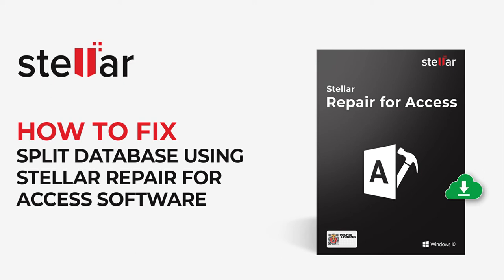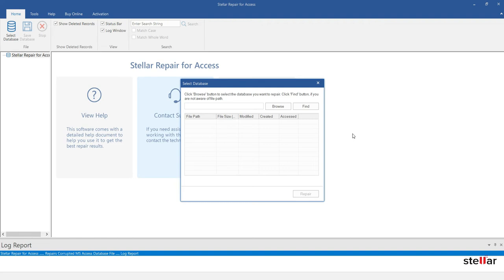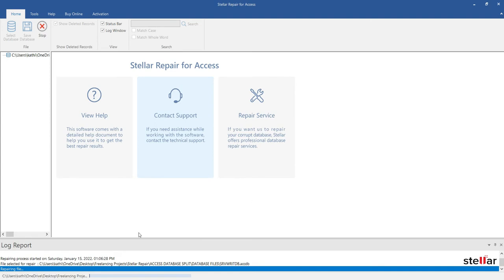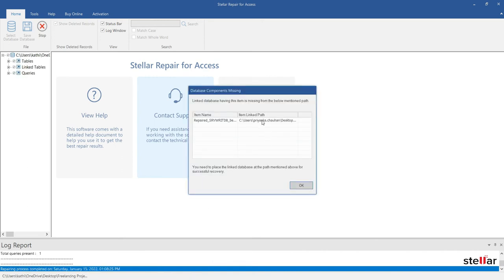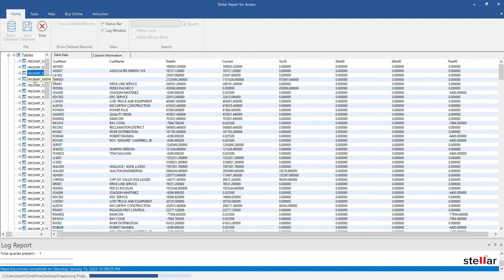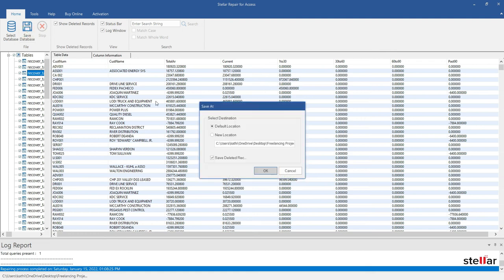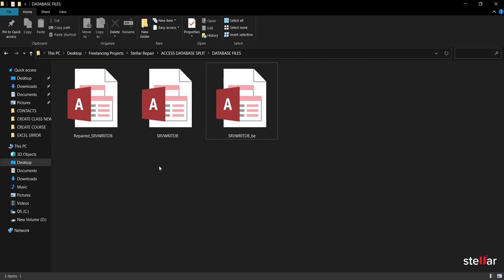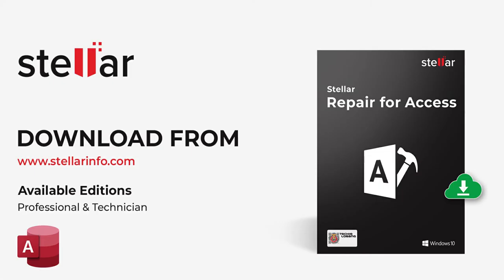🔧 How to Fix Split Access Database Using Stellar Repair for Access Software 🚀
In this video, we will see the process of fixing a split Access database using Stellar Repair for Access software. You can download the software from here:

Steps to Repair Split Access Database:
Step 1: In the main interface, select the database and click Repair.
Step 2: The software will start the repair process.
Step 3: Check the preview of the split database and its components.
Step 4: To save the database, click on the Save Database option. Choose the path to save the database.
Step 5: A Saving Complete dialog box appears with the message ""Repaired file saved successfully.

These are the simple steps to repair a split database using the Stellar Repair for Access software.

💡 Discover the easy steps to how to fix split access database using stellar repair for access software and get your Stellar Repair for Access up and running!